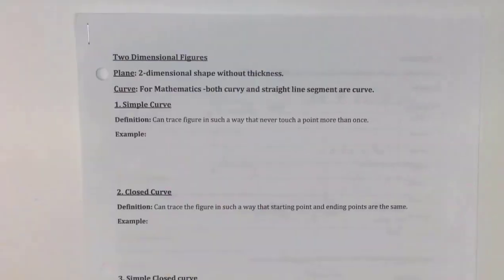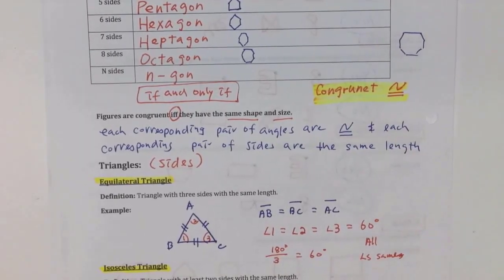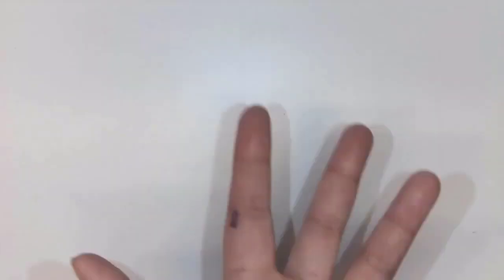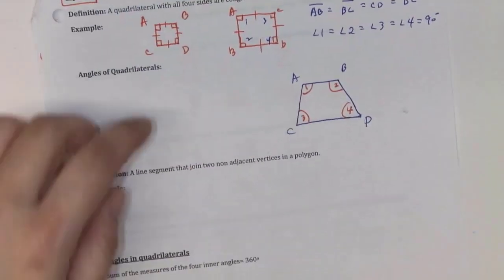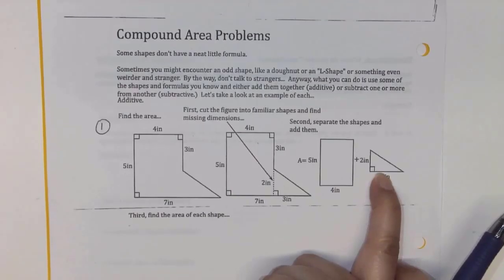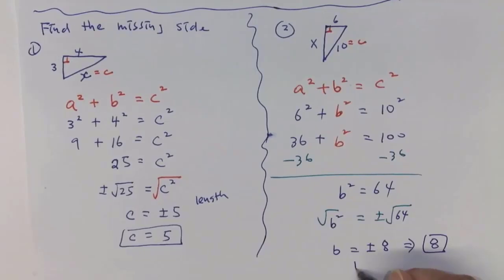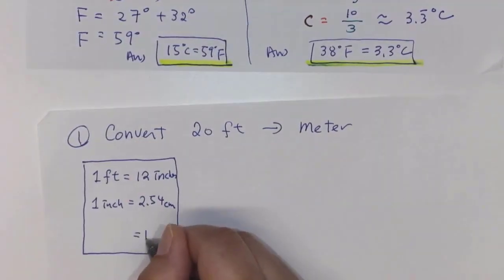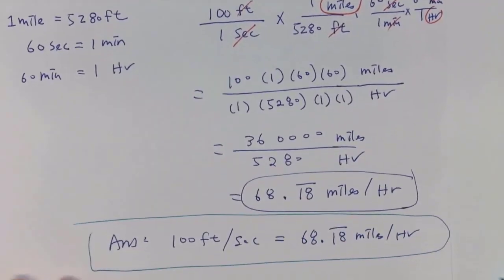Draft Math 1351 Day 22 Geometry Lesson Exam 3 B